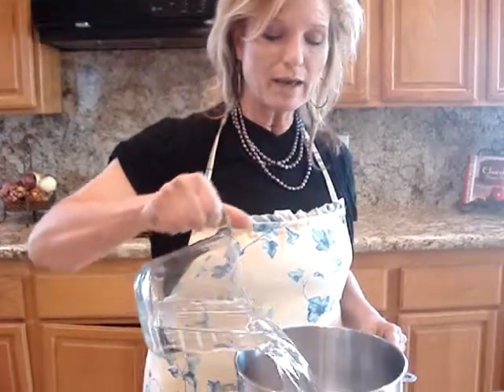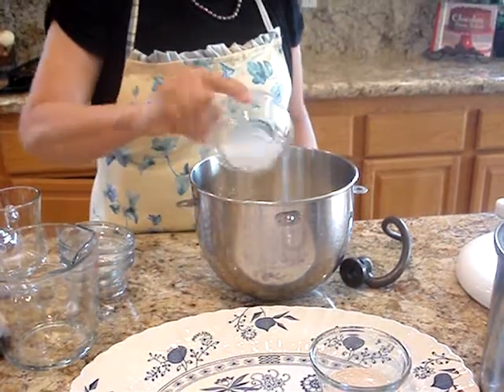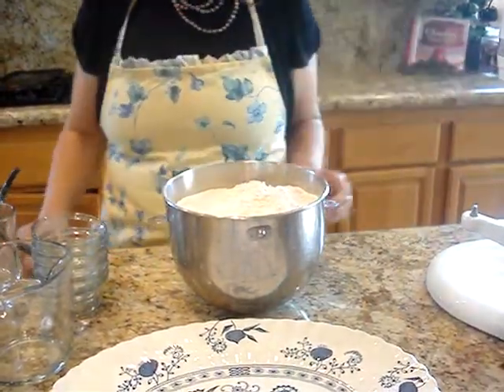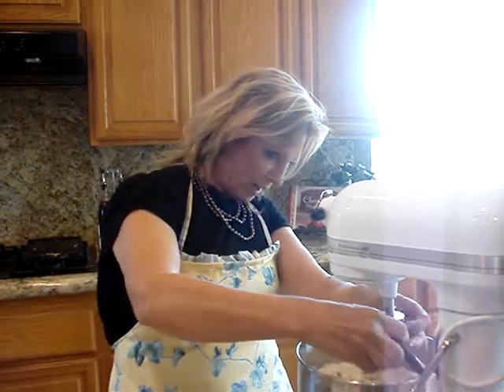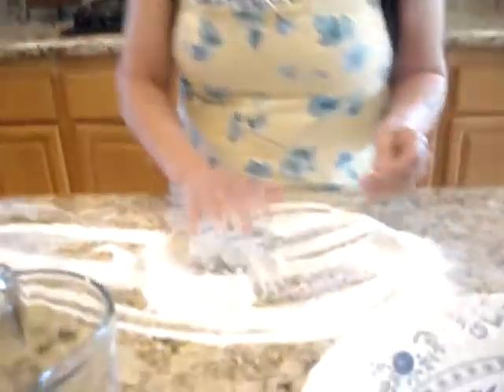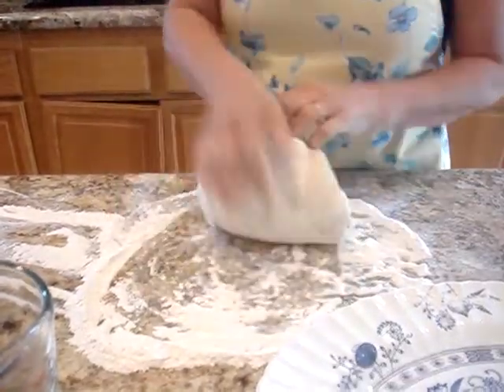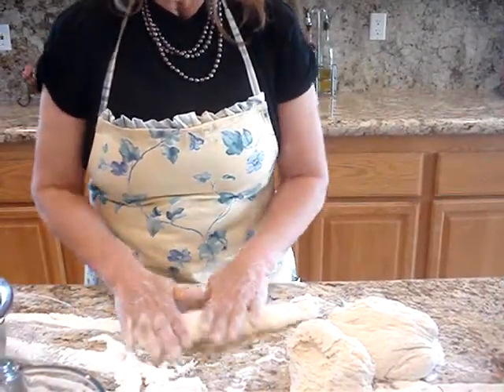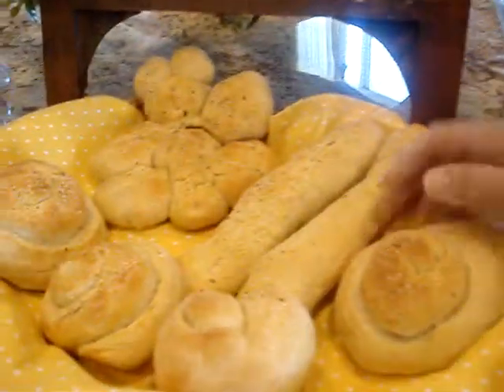Cooking with leslie - Boy scout Breadsticks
***This recipe tastes kind of like Olive Garden Breadsticks,, your family-everyone! is sure to love them!

BOY SCOUT BREADSTICKS:

4 ½  c. warm WATER
½ c. SUGAR
½ c. CORN STARCH
½ c. OIL (I used Corn)
2 Tbsp. POTATO FLAKES
1 heaping Tbsp. SALT
1 Tbsp. YEAST
12 c. FLOUR

Mix everything together and knead with a dough hook in a mixer for 5 minutes or by hand for10 minutes.

Cover with a damp cloth and let rise for an hour.

Divide dough as to how many kids there are. Put each ball of dough on a floured hard surface for each child.

Let them shape the dough into a snake or whatever shape they prefer. Place each shape on a greased cookie sheet, let them brush the tops with BUTTER and sprinkle with GARLIC SALT.

Have them cut their initials on the top of their breadstick.

Let rise about a half hour or until double. Bake at 375 for 10-15 minutes or until nicely browned.

Brush with more BUTTER and enjoy!